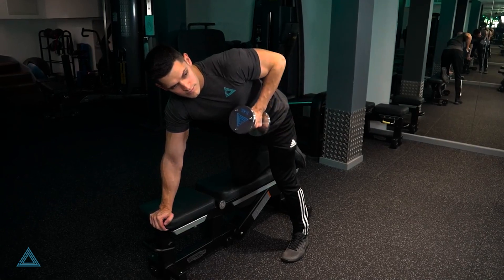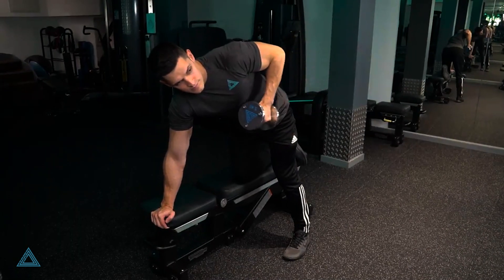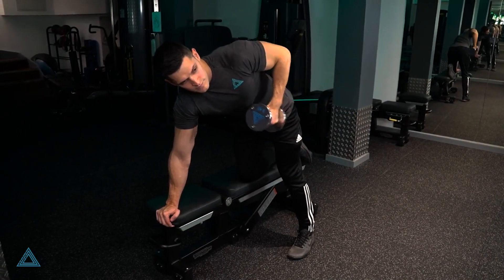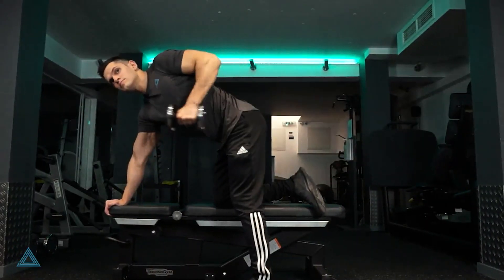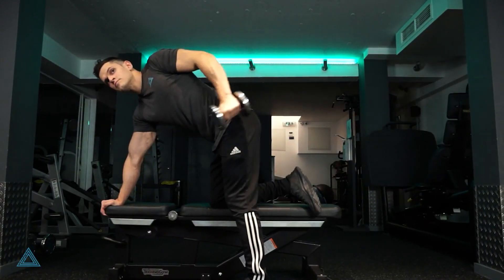TRICEPS KICBACK - with DELTA FITNESS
Triceps kickback is a simple and effective exercise that helps you to build bigger arms.